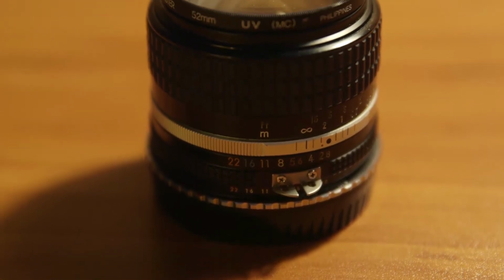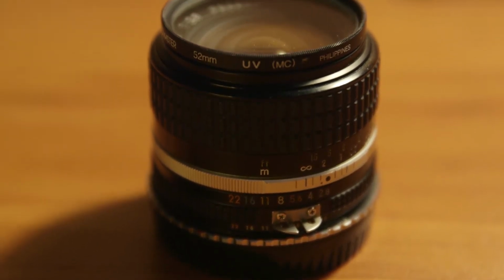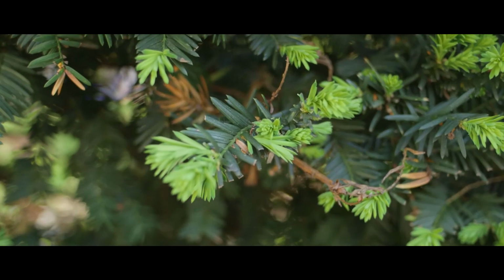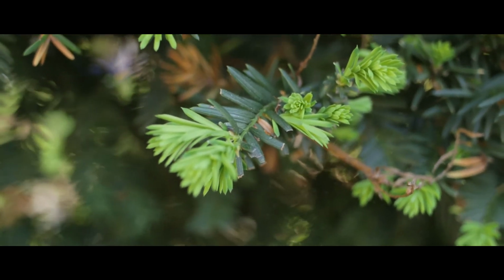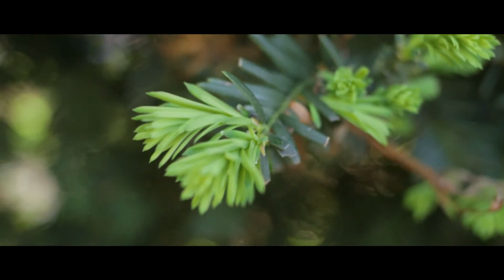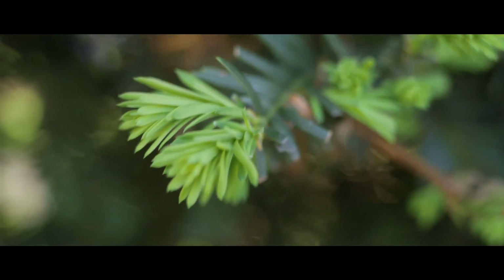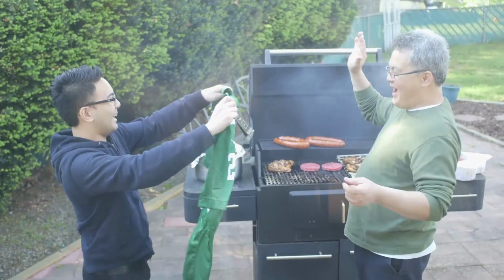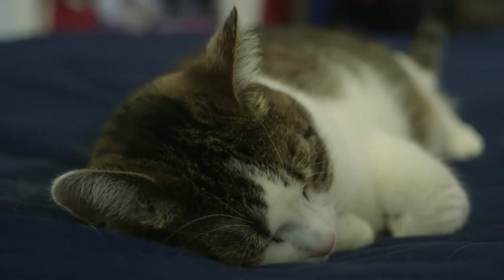Nikon 28mm f/2.8 AI-S LENS REVIEW + "WHERE THE HELL DID YOU GO?!"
A quick look at one of my favorite primes - the Nikon 28mm f/2.8 AI-S.  Plus, a quick explanation for my lack of an online presence.